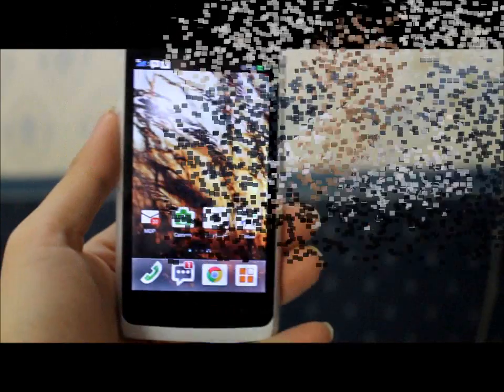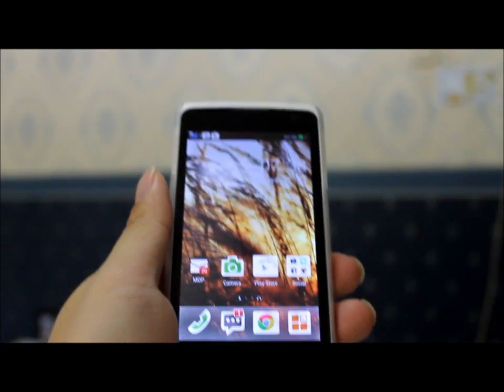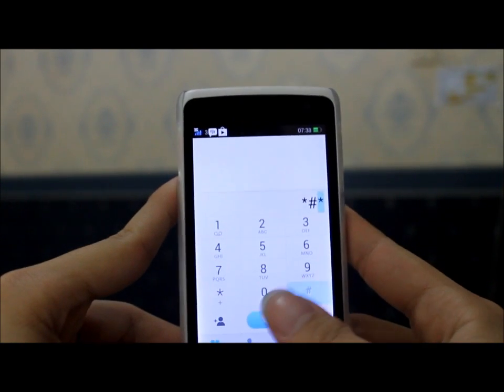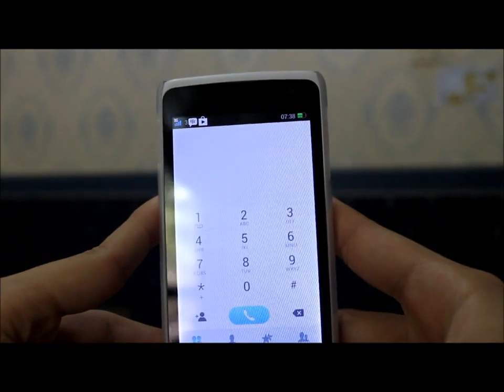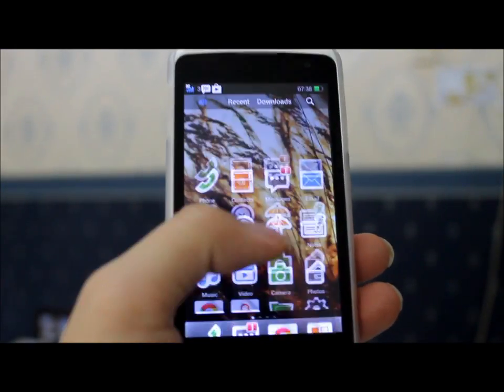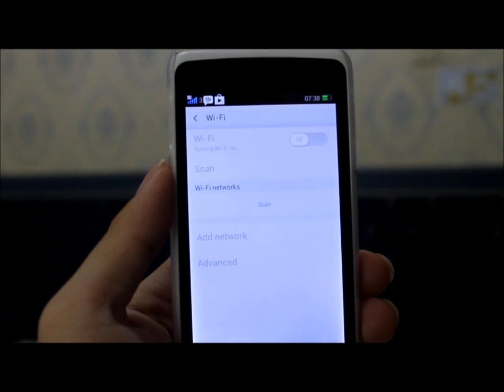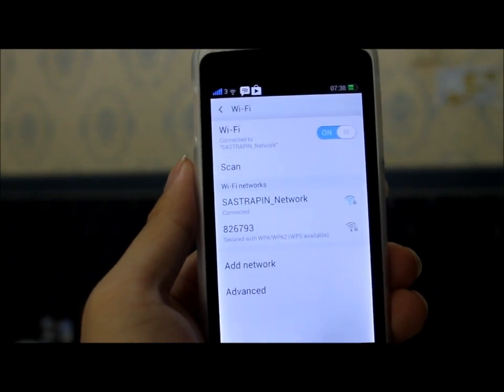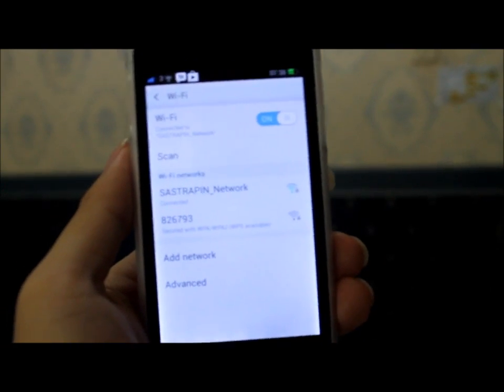How-To : Solve Android' WiFi problem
Hi! my name is Kevin Goly.
in this video i'll show you how to solve the android wifi problem